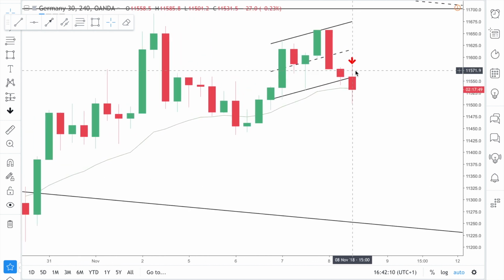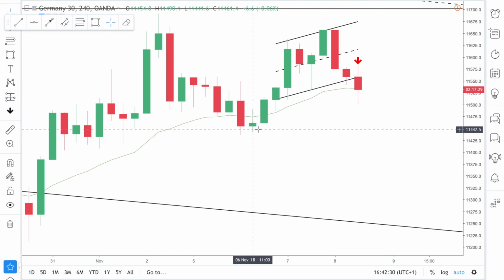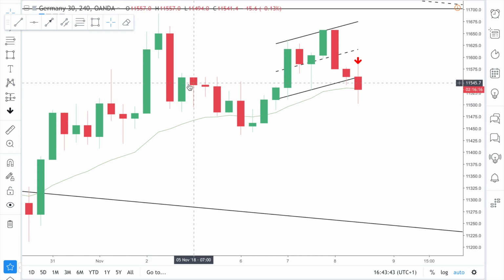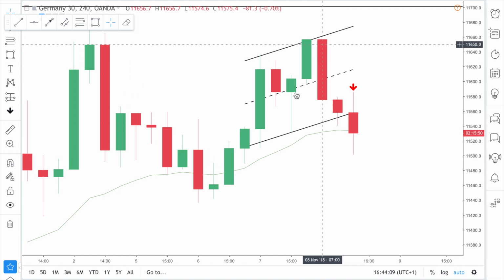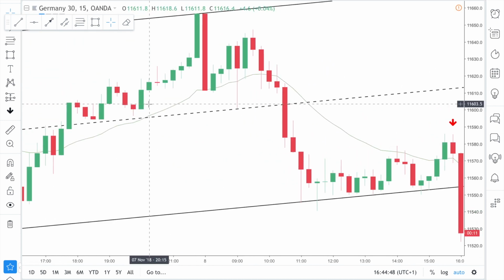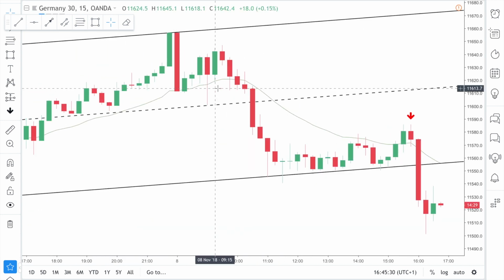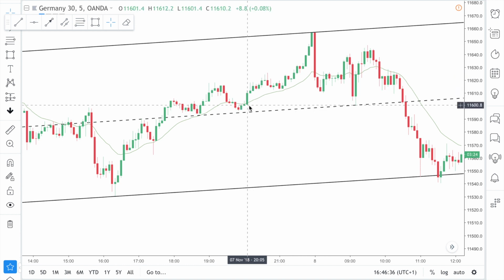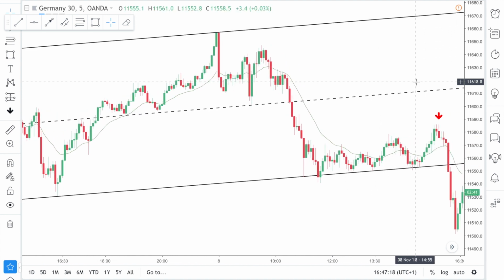How to count legs in price action trading.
How do I count bars? What is a leg? In this video I give an simple explanation on legs.